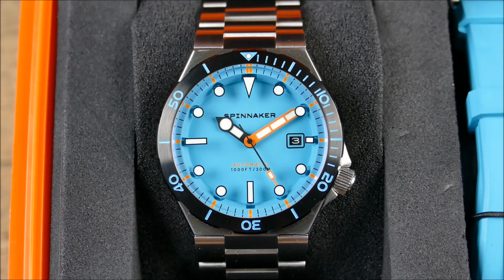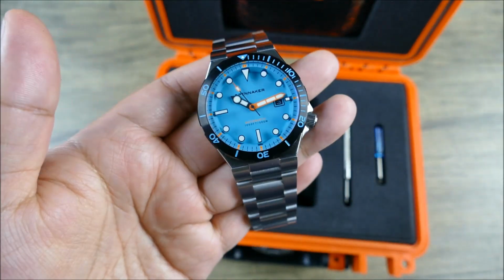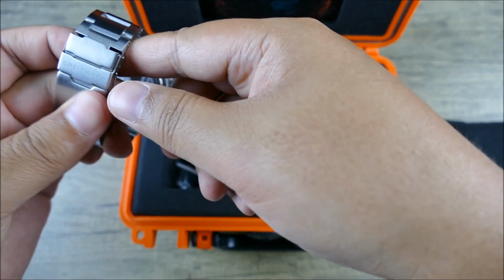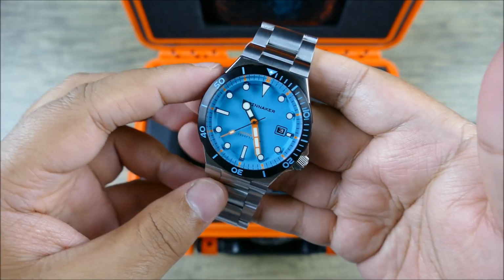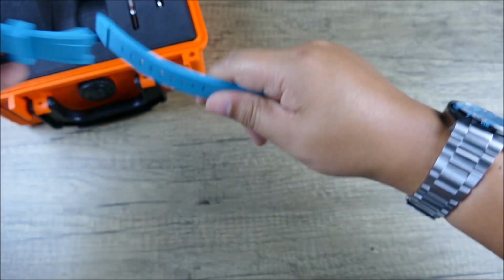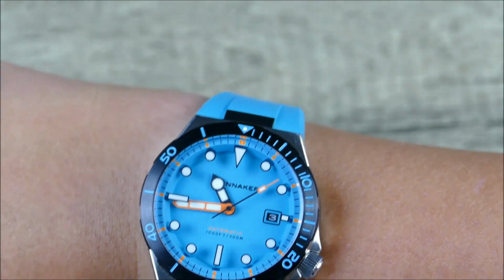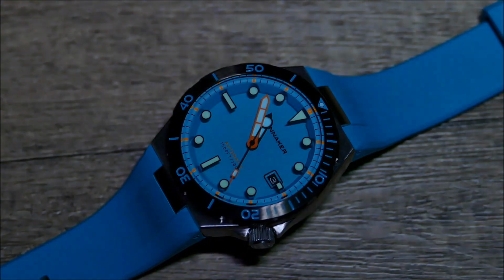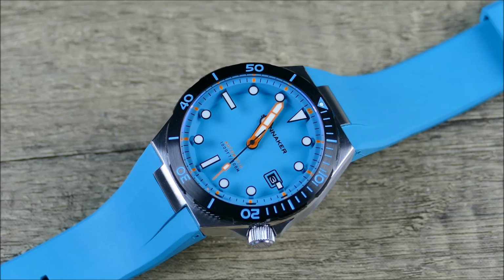On the Wrist, from off the Cuff: Spinnaker – Boettger Automatic Limited Edition, WOW That Strap!